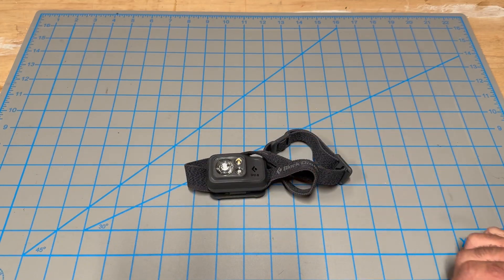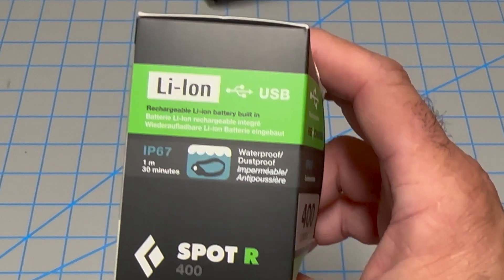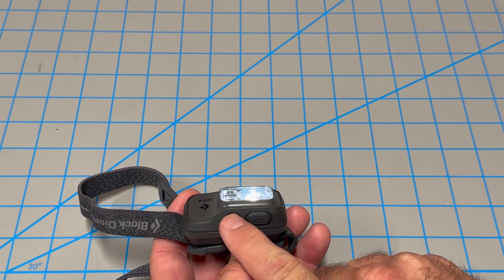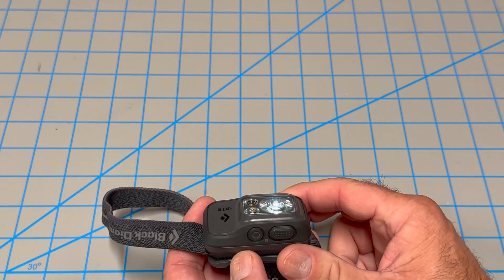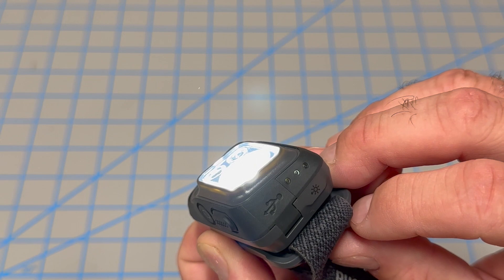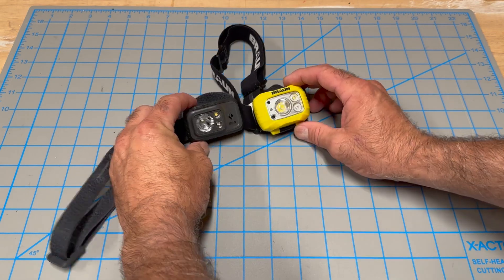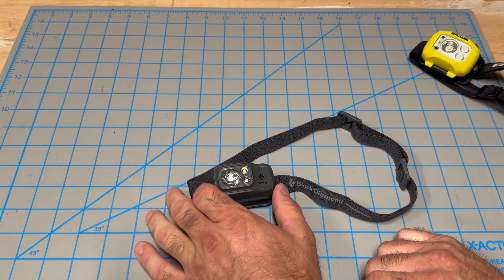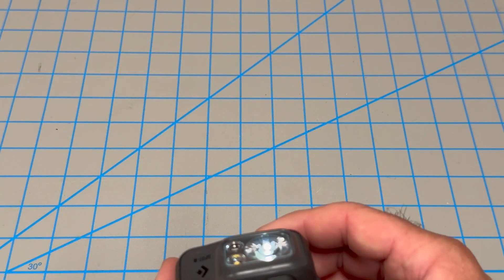Black Diamond Spot 400 R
General overview and operating functions of this headlamp.